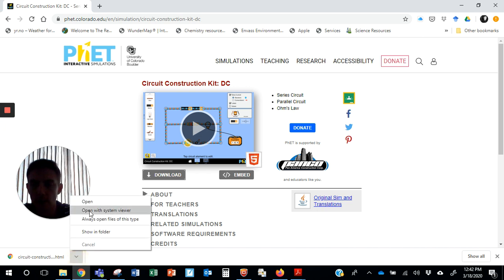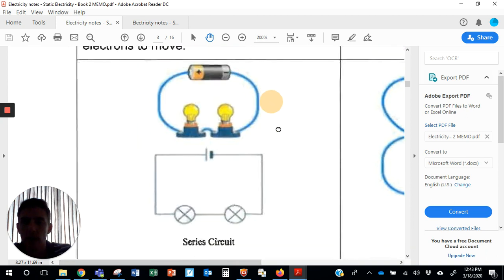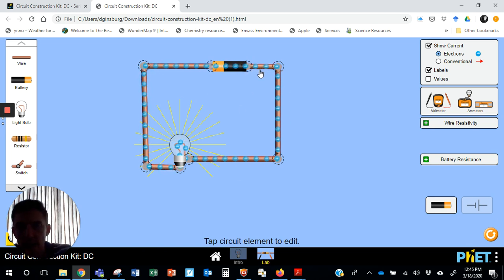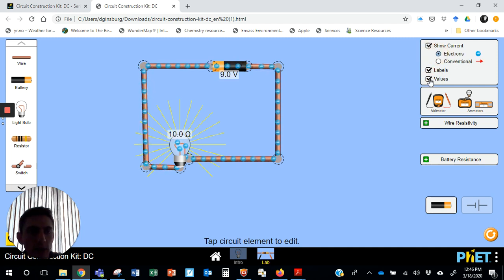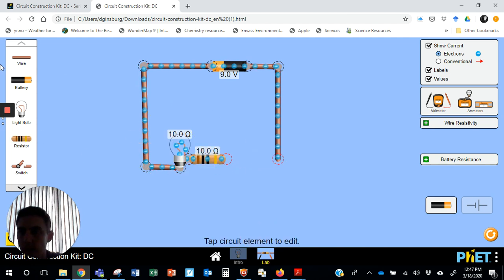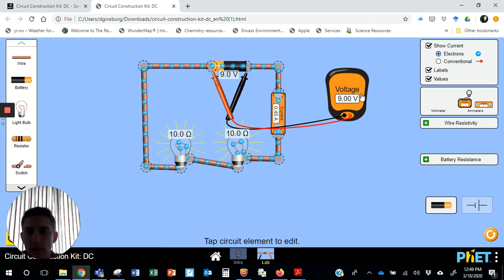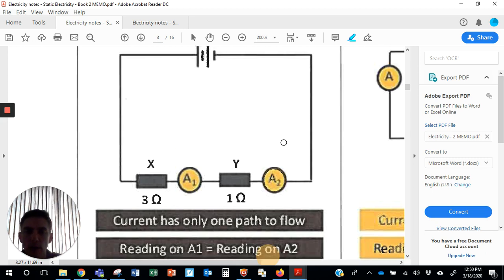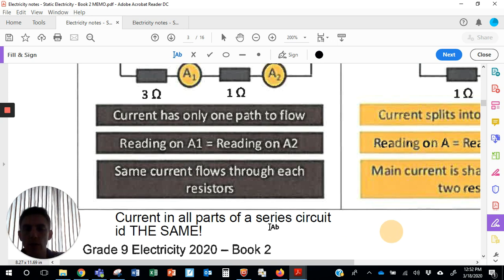Gr9 Lesson 1 Video 1 Using Online Circuit Simulator incl Current in a Series Circuit